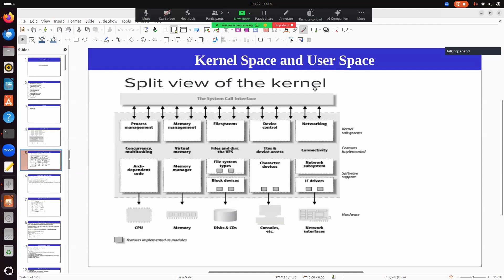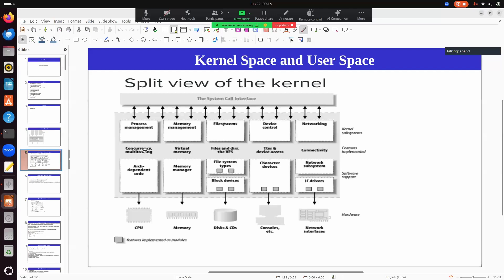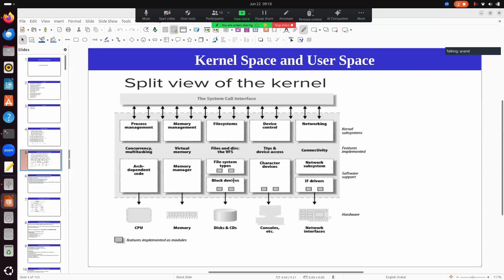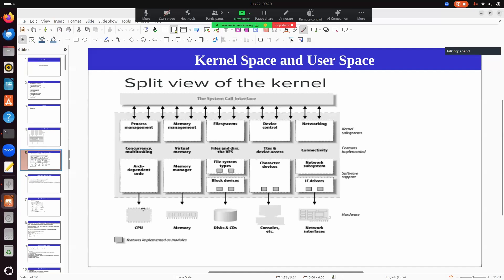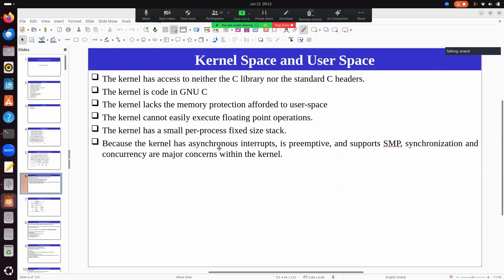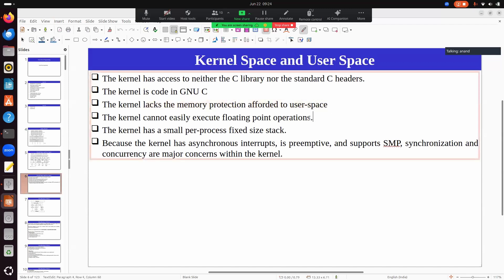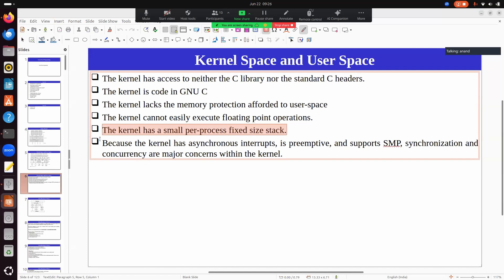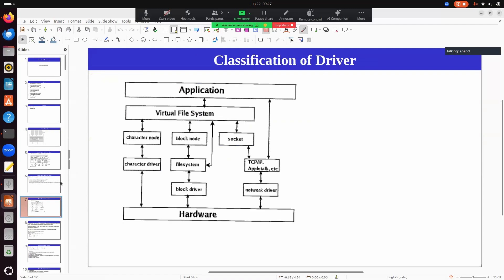Part 2 - Understanding Kernel Space and User Space| Linux kernel certification online course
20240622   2 Understanding Kernel Space and User Space

🔬 𝐃𝐞𝐞𝐩 𝐃𝐢𝐯𝐞: 𝐋𝐢𝐧𝐮𝐱 𝐊𝐞𝐫𝐧𝐞𝐥 𝐀𝐫𝐜𝐡𝐢𝐭𝐞𝐜𝐭𝐮𝐫𝐞 & 𝐀𝐝𝐯𝐚𝐧𝐜𝐞𝐝 𝐏𝐫𝐨𝐠𝐫𝐚𝐦𝐦𝐢𝐧𝐠 𝐂𝐨𝐧𝐬𝐢𝐝𝐞𝐫𝐚𝐭𝐢𝐨𝐧𝐬.

Sharing insights from our technical deep-dive on Linux kernel architecture and its intricate programming paradigms!

🏗️ 𝐊𝐞𝐫𝐧𝐞𝐥 𝐀𝐫𝐜𝐡𝐢𝐭𝐞𝐜𝐭𝐮𝐫𝐞 𝐃𝐞𝐞𝐩-𝐃𝐢𝐯𝐞:

𝐀𝐫𝐜𝐡𝐢𝐭𝐞𝐜𝐭𝐮𝐫𝐚𝐥 𝐃𝐮𝐚𝐥𝐢𝐭𝐲:

▪️ Each subsystem contains both architecture-independent algorithms and architecture-specific code.
▪️ Process management notably contains the highest proportion of architecture-dependent code
▪️ Scheduling algorithms remain largely architecture-agnostic, while register management is highly architecture-specific

𝐂𝐨𝐫𝐞 𝐒𝐮𝐛𝐬𝐲𝐬𝐭𝐞𝐦𝐬 𝐈𝐧𝐭𝐞𝐫𝐚𝐜𝐭𝐢𝐨𝐧:

- Process Management ↔️ CPU
- Memory Management ↔️ RAM/Virtual Memory
- File System ↔️ Block Devices
- Device Control ↔️ Character Devices
- Network Subsystem ↔️ NIC Hardware

🔧 𝐂𝐨𝐫𝐞 𝐒𝐮𝐛𝐬𝐲𝐬𝐭𝐞𝐦𝐬 𝐈𝐧𝐭𝐞𝐫𝐚𝐜𝐭𝐢𝐨𝐧:

𝐒𝐭𝐚𝐜𝐤 𝐌𝐚𝐧𝐚𝐠𝐞𝐦𝐞𝐧𝐭:
Unlike user space's growable stack, kernel stack is:
Fixed-size per process
Local to each process
Significantly smaller than user space stack
Critical for function call depth planning

𝐌𝐞𝐦𝐨𝐫𝐲 𝐂𝐨𝐧𝐬𝐭𝐫𝐚𝐢𝐧𝐭𝐬:
No memory protection mechanisms like user space
Memory corruption can cascade into system-wide failures
Requires extremely careful pointer handling and memory management.

💡  𝐏𝐨𝐢𝐧𝐭'𝐬 𝐭𝐨 𝐫𝐞𝐦𝐞𝐦𝐛𝐞𝐫 :

𝐌𝐨𝐝𝐮𝐥𝐞 𝐀𝐫𝐜𝐡𝐢𝐭𝐞𝐜𝐭𝐮𝐫𝐞:
Not all kernel components can be modularized
Core features (Process Management, Memory Management, VFS) must remain monolithic
Only certain components like file systems, block drivers, and network drivers can be modularized

𝐆𝐂𝐂-𝐒𝐩𝐞𝐜𝐢𝐟𝐢𝐜 𝐅𝐞𝐚𝐭𝐮𝐫𝐞𝐬:
Kernel heavily relies on GNU C extensions
Uses specific GCC attributes not found in standard C
Makes kernel development tightly coupled with GCC compiler features

𝐅𝐥𝐨𝐚𝐭𝐢𝐧𝐠-𝐏𝐨𝐢𝐧𝐭 𝐂𝐨𝐦𝐩𝐥𝐞𝐱𝐢𝐭𝐲:
Kernel actively avoids floating-point operations
Reasoning: Complex FPU register state management
Requires special handling for floating-point operations when absolutely necessary.

🔄 𝐇𝐚𝐫𝐝𝐰𝐚𝐫𝐞 𝐈𝐧𝐭𝐞𝐫𝐚𝐜𝐭𝐢𝐨𝐧 𝐅𝐥𝐨𝐰:

▪️ File Operations → VFS → File System → Block Device Drivers → Storage Hardware
▪️ Device Access → Device Control Subsystem → Character Device ▪️ Drivers → Physical Devices
▪️ Network Calls → Network Subsystem →   Network Interface Drivers → NIC Hardware